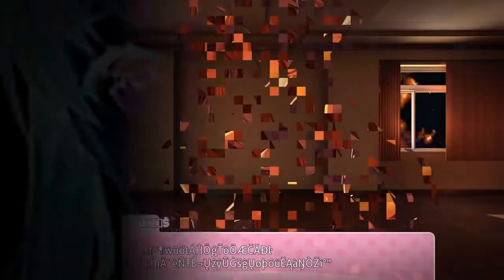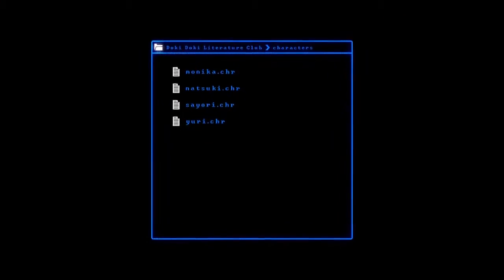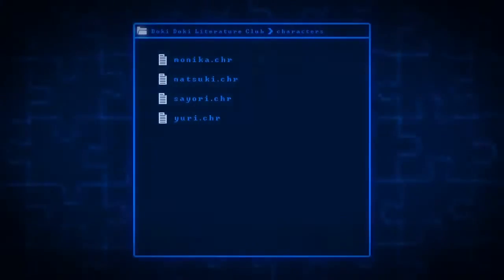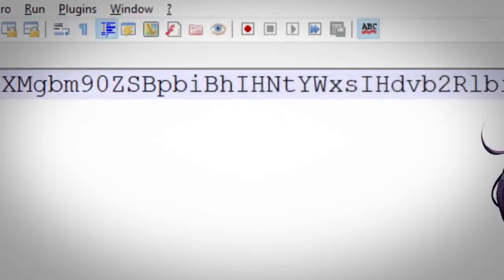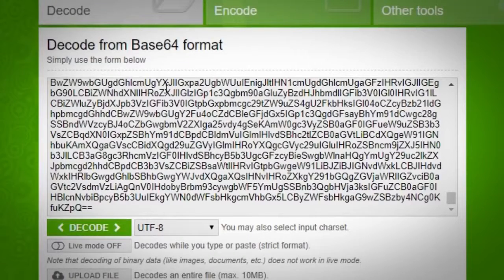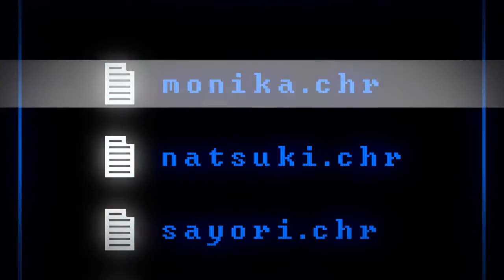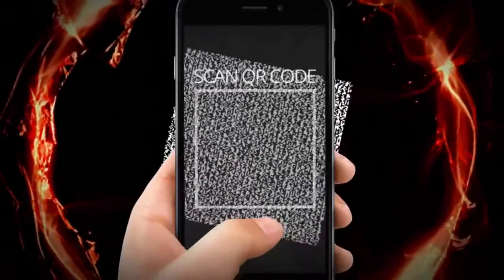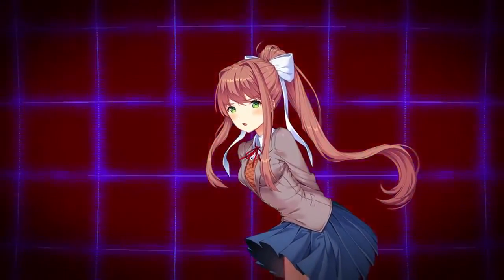ITS A QR CODE